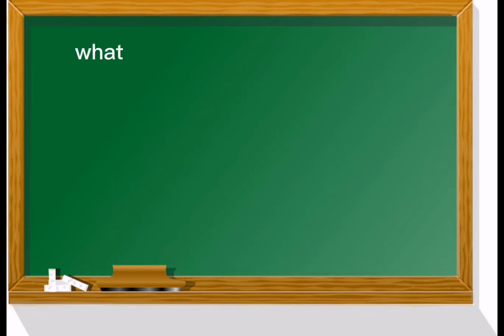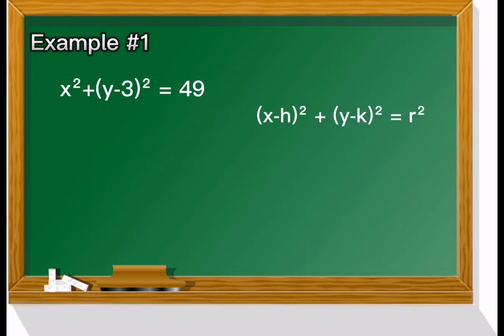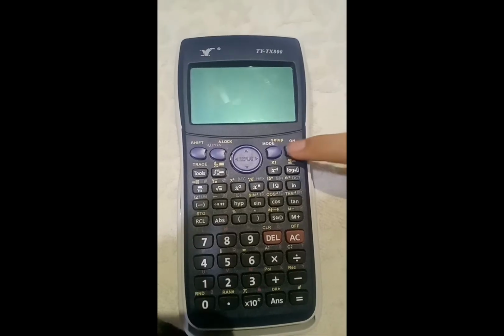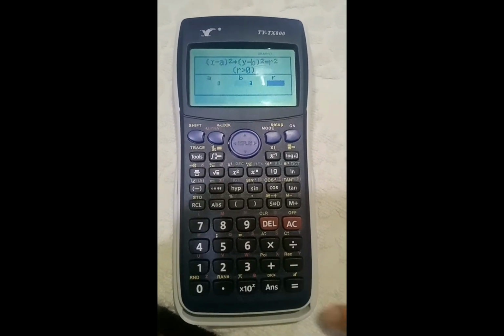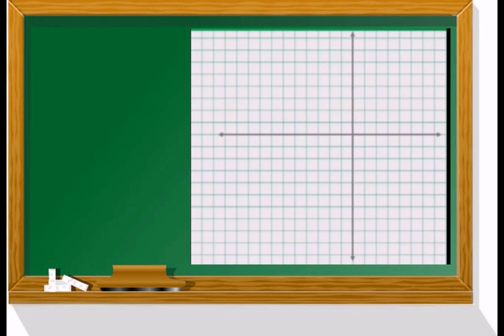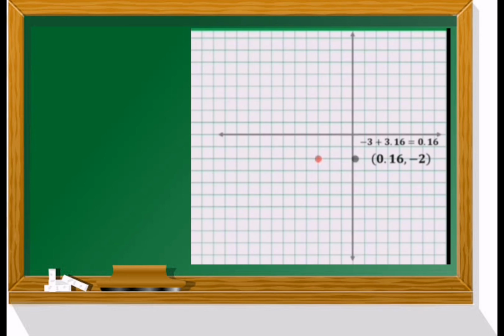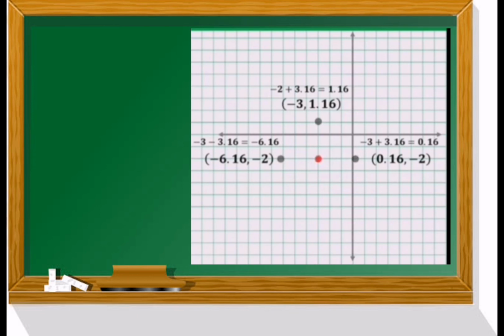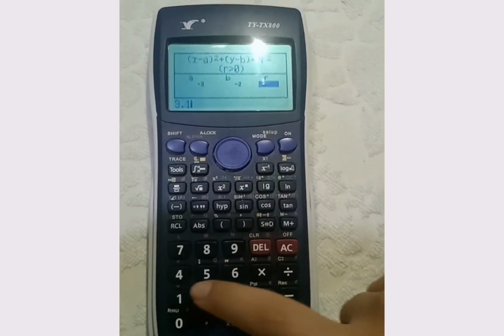THE FRUU CIRCLE